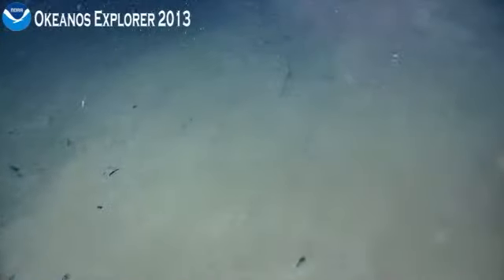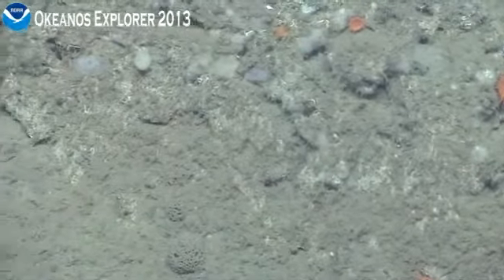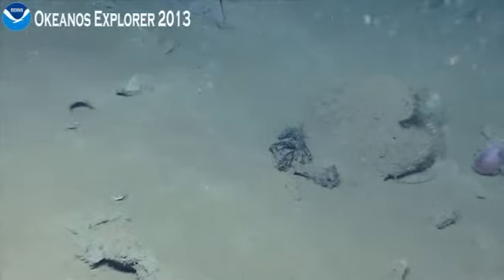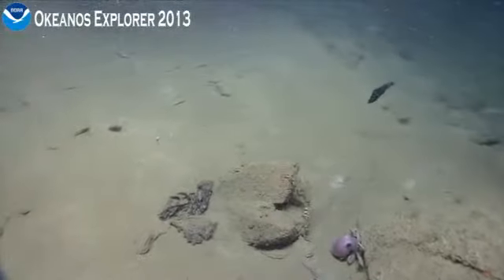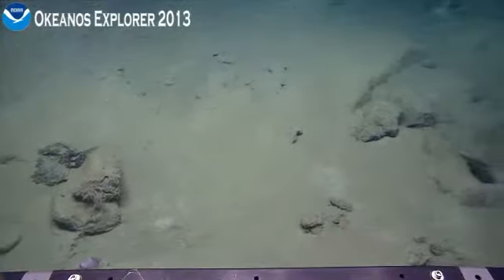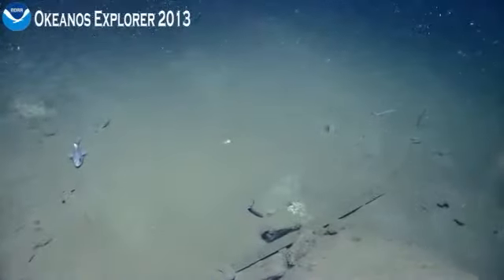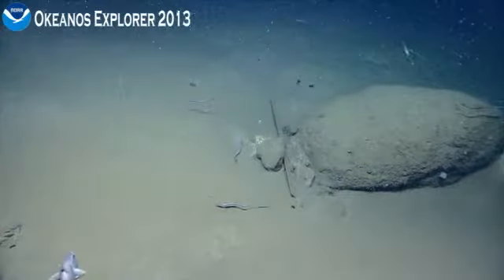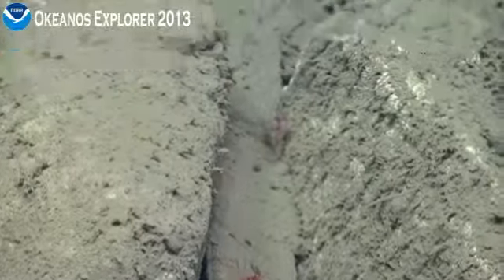Okeanos Explorer Video Bite: Octopus Zoom, Eels, and wood fall - Northeast U.S. Canyons 2013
The Deep Discoverer ROV passes an octopus and several eels, then spends some time looking at a small wood fall next to a chimera.